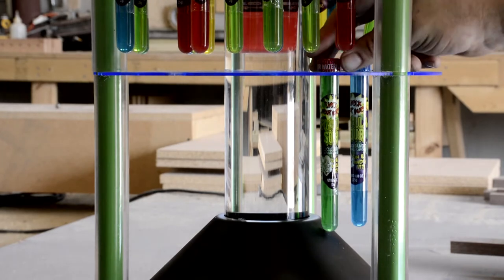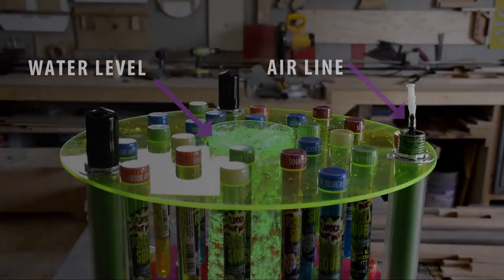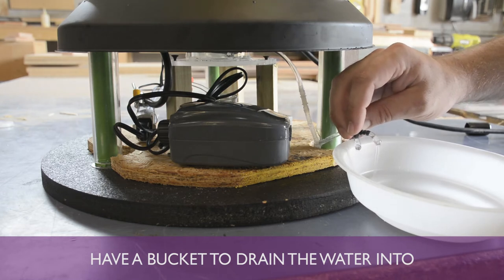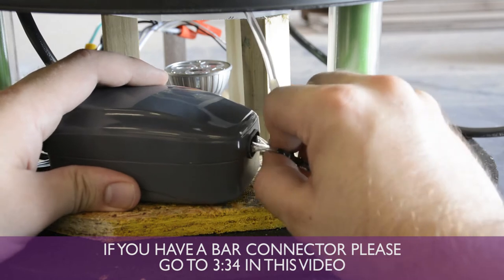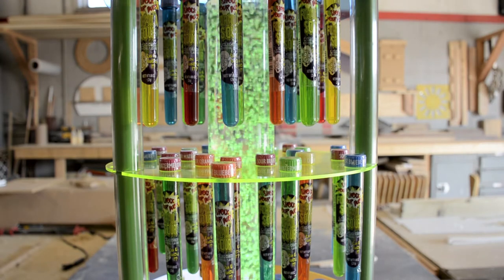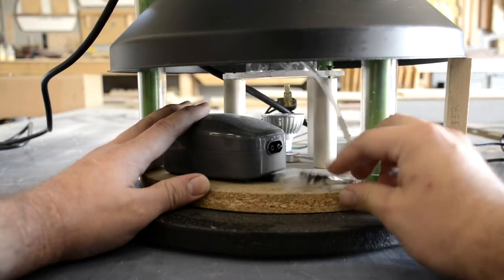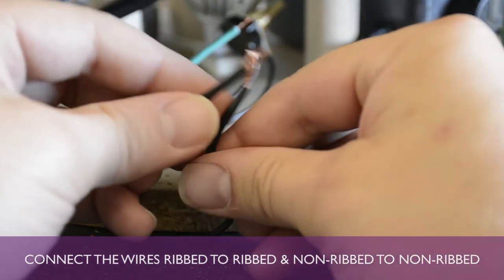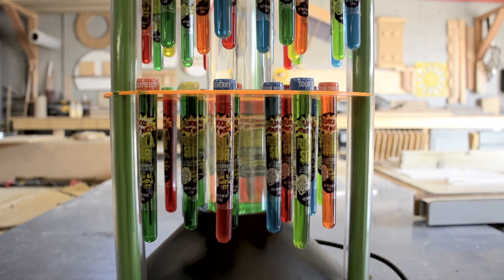No Bubbles? Troubleshooting Tips | Formula Sour Bubble Display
In this How-To Video, learn how to fix your Formula Sour Display when you have no working bubbles!

Bubble Maintenence Kit:
SYBMK

video by: Stephen Bruegge